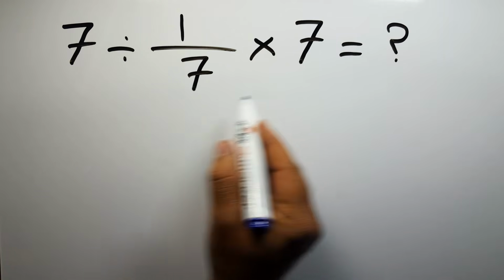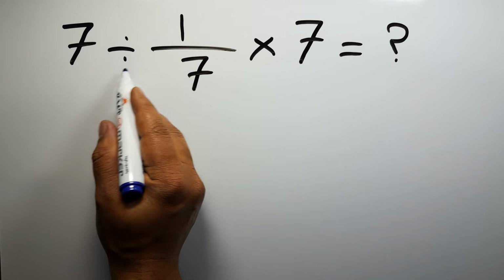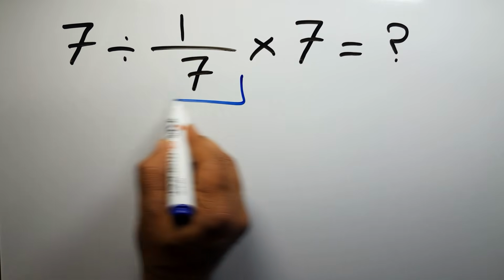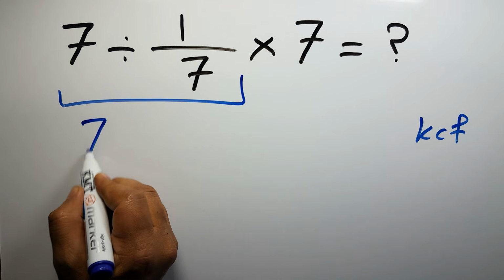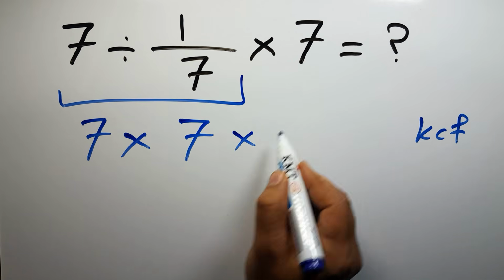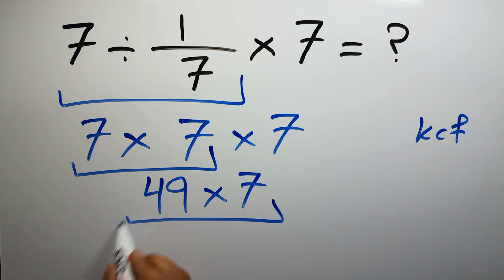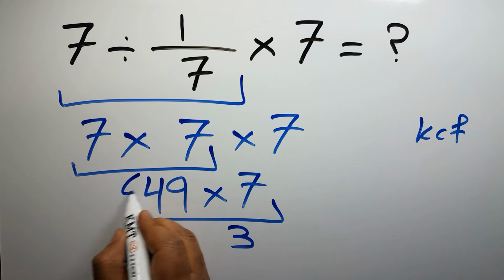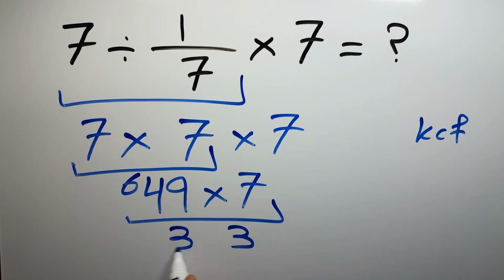Most People Get This Simple Math Question Wrong!